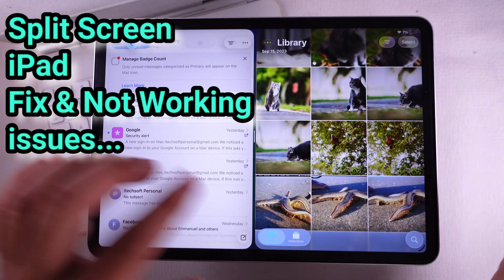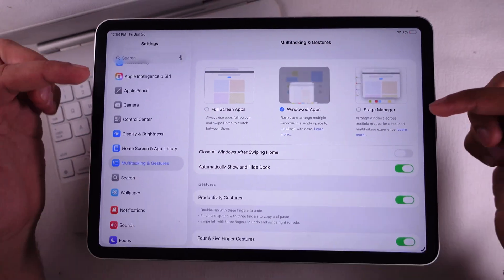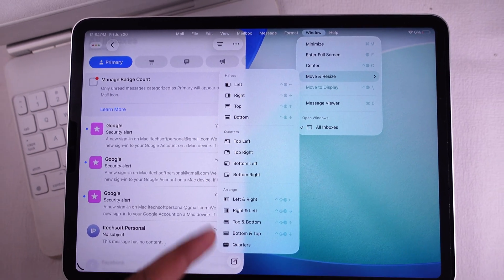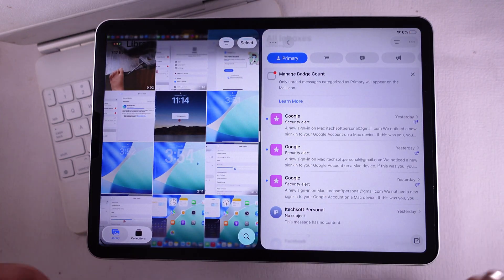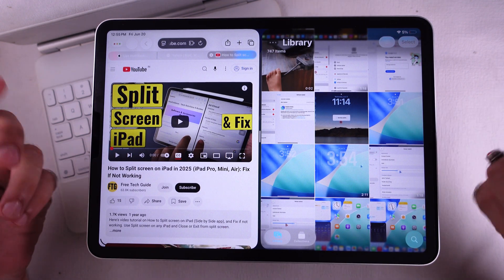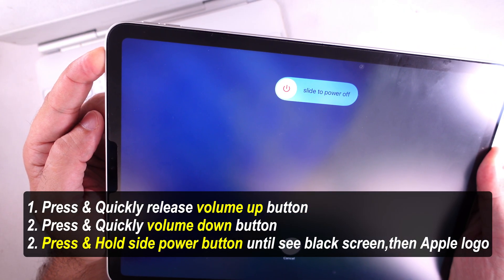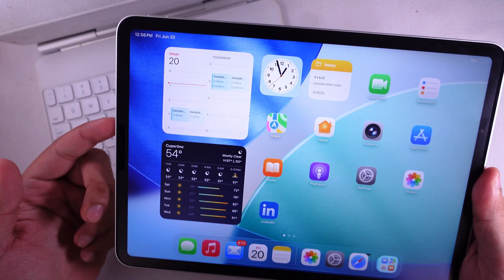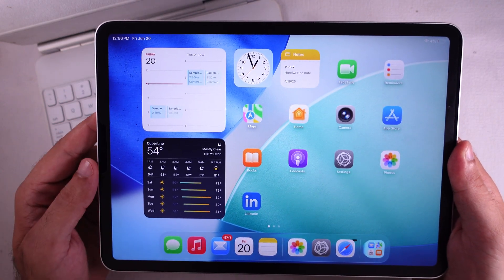How to Fix Split Screen Not Working on iPad in iPadOS 26 | Use Split View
Get Fixed Split Screen Not Working on iPad in iPadOS 26, Start Using Split View on iPad. use All apps Side by Side on iPad Pro, iPad Mini and iPad Air.

00:00 intro
00:11 Enable/Disable Multitasking
00:31 Use Split Screen On iPad
01:23 Fix 1
02:09 Fix 2
02:17 Fix 3

wanna get that old Split View back like the earlier iPadOS? I got you. Let’s get those two apps rollin’ side by side in Split View.

First off, ya gotta make sure the Windowed apps feature is turned on in Settings. So go ahead, open the Settings app on your iPad.

Now, tap on Multitasking & Gestures on the left side, and then hit up Windowed App.

Just like I did, make sure you keep all the settings on that page turned on — the ones that don’t mess with Split View — and just leave the rest how they are.

Alright, now bounce back to your Home Screen. I’m gonna open the Mail app on my iPad. If it pops up in a little window, no biggie — just leave it like that.

Next, swipe down from the top edge of the iPad with your finger, then tap that Window Menu option.

Under the Move & Resize section, you’ll see some layout options under Arrange. Pick whatever you’re feelin’.

Say I choose left and right — boom, the Mail app snaps over to the left side of the screen.

Now pull up another app — you can grab it from the dock, Spotlight search, or App Library.

The second app? It’s gonna auto-drop right onto the right side of the screen.

Wanna resize that split? Just grab the line between the two windows with your finger and drag it where you want.

If you’re tryin’ to swap in a different app, just tap the close button on one, then open another app.

Same drill as before — use the top Window Menu, pick where you want it, and you’re good.

And that’s pretty much it. Both apps are sittin’ nice side by side now.

Hope that helped you out. If stuff’s still glitchin’ or stuck, go ahead and force restart your iPad.

Here's How to, First Quickly press and release Volume Up, then Quickly Press and release the Volume Down, then just hold the Power button ‘til you see that Apple logo pop up.

Check if that fixed it. Also, make sure your iPad’s rockin’ the latest iPadOS. Go to Settings, then General, and tap Software Update. If there’s one waitin’, download it and update. And let the app developer know if one of their apps still won’t play nice with Split View.